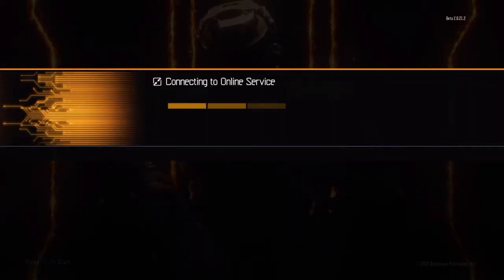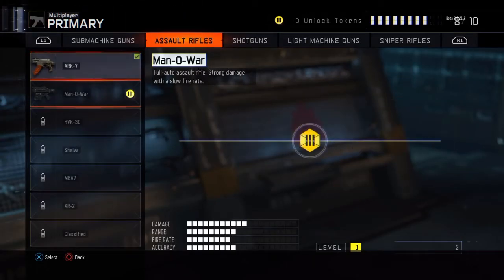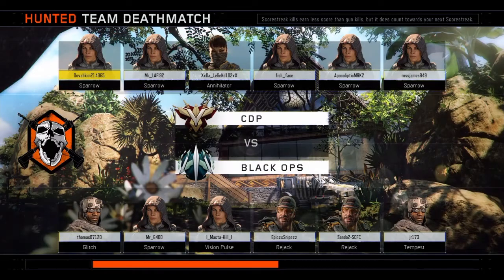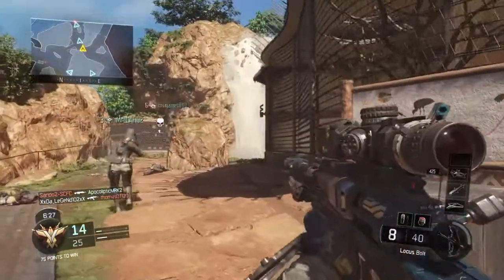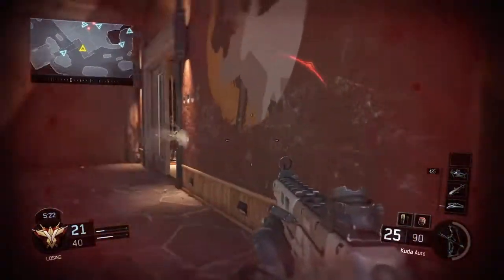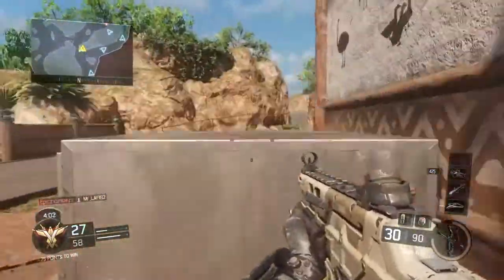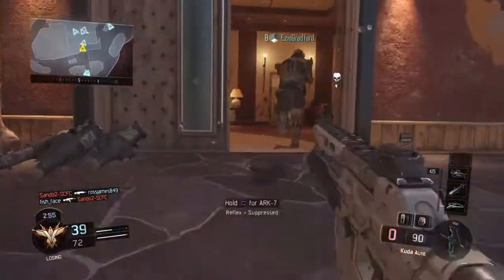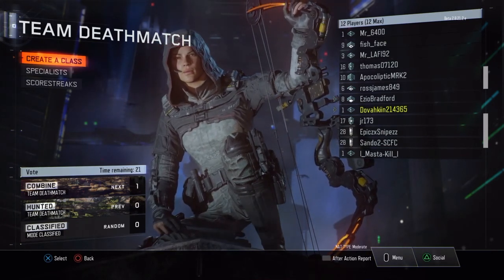Black Ops 3 Beta #1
Leave any tips and suggestions down in the comments section.